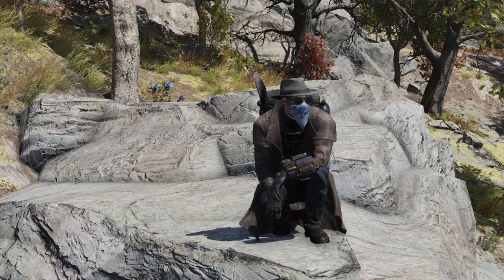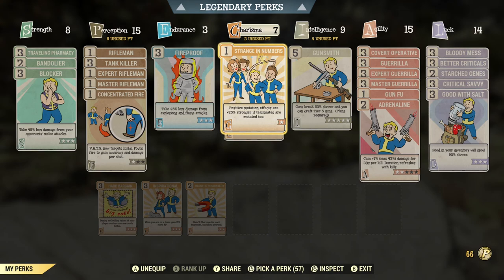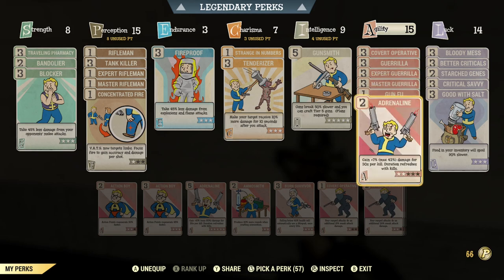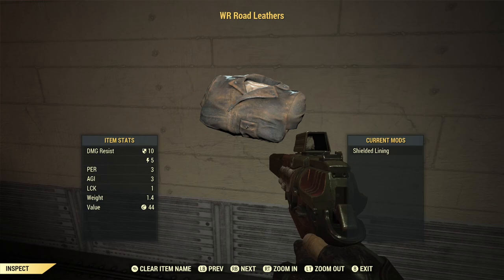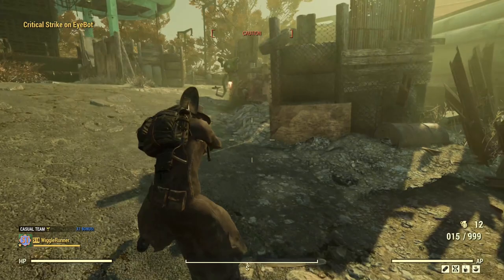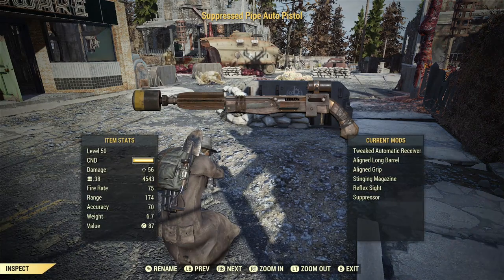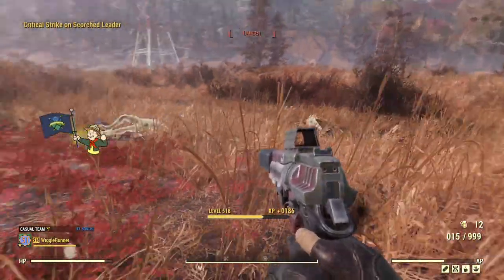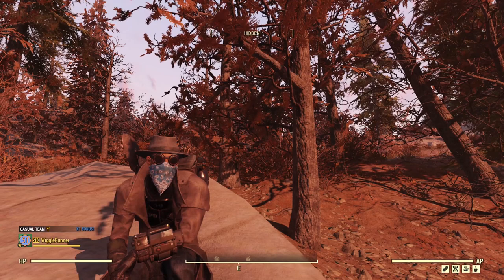Fallout 76 - Full Health Pistol Build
The pistol build for anyone over level 50. Just because pistols are small doesn't mean they can't take out big enemies.

Video was done on a private server.